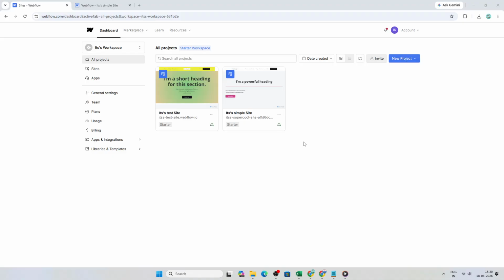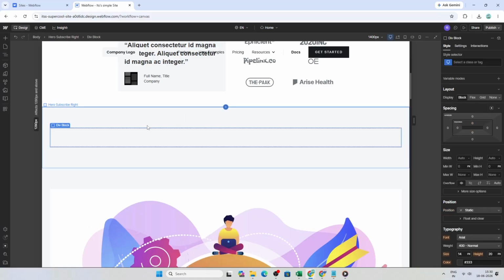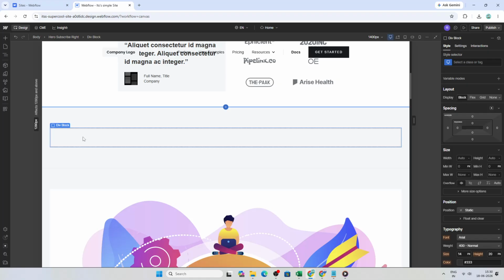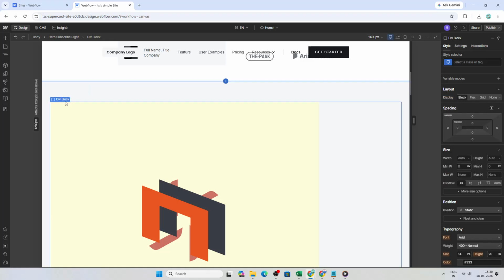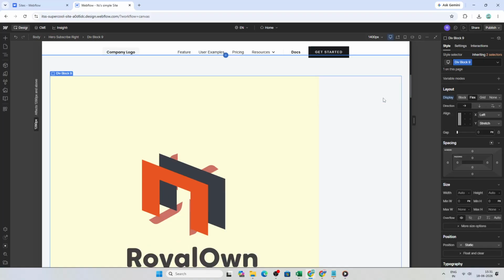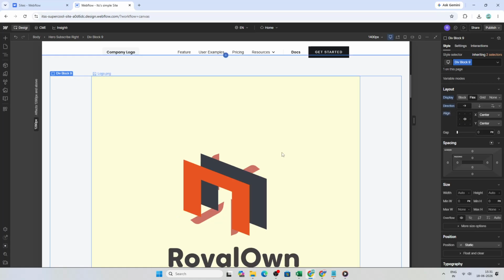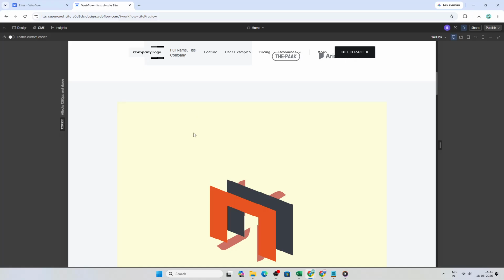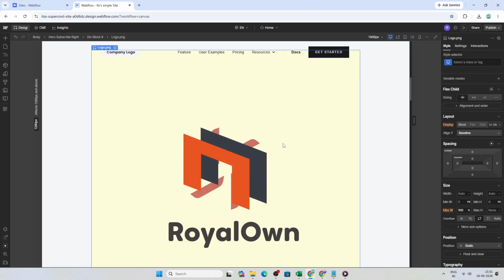How To Center An Image In Webflow (Step By Step)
Learn how to center an image in Webflow with this easy-to-follow website tutorial for beginners. If you're struggling with Webflow layout and alignment, this video walks you through the best web design practices for positioning images perfectly.